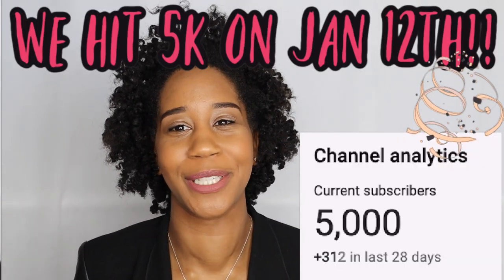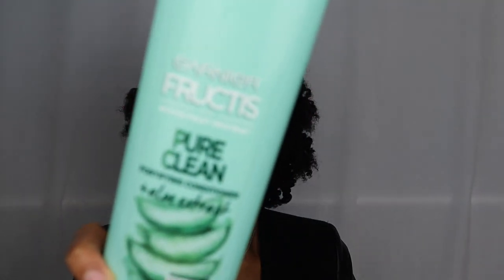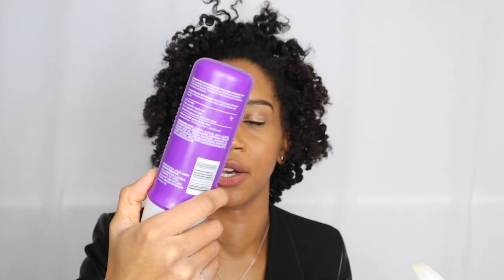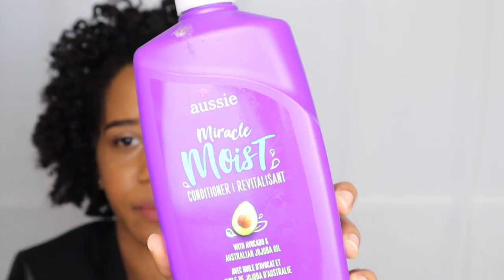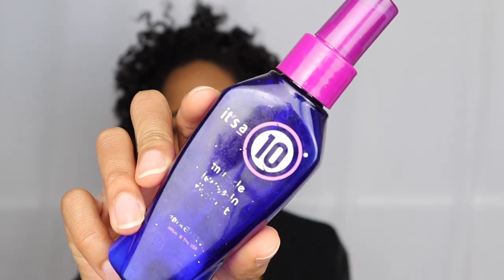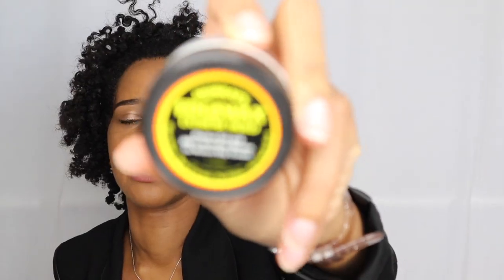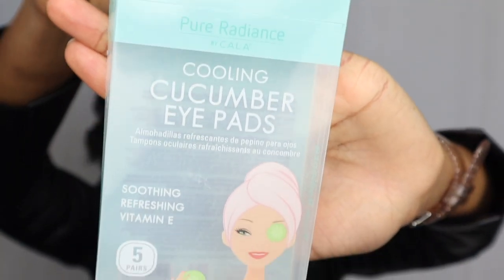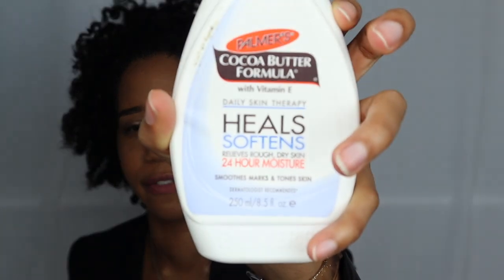Natural Hair Products I’ve Used Up in 2020 | Natural Hair Products Collection | Gabrielle Ishell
Hi curl friends! In today's video I will be sharing the natural hair products that i used up in 2020! Have you tried any of these products?
HAIR FAQs
Last relaxer: April 2019
Big chop: Oct 17, 2020
Porosity: Low
Hair Type: 4
No dye

Want my gallon water bottle?

0:00 Hair Acessories I used
1:21 Natural Hair Care Products I used
10:00 Beauty products I used up
13:53 Outro